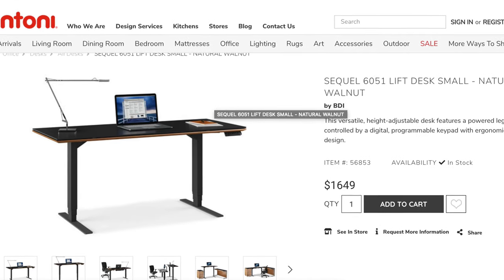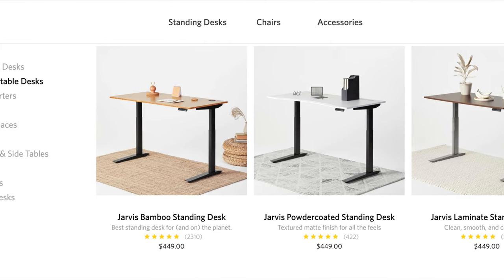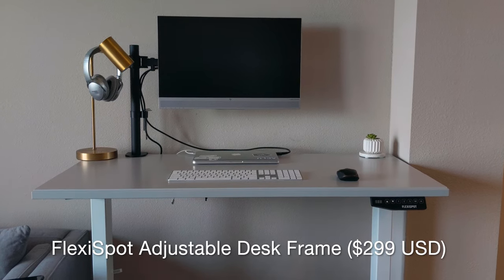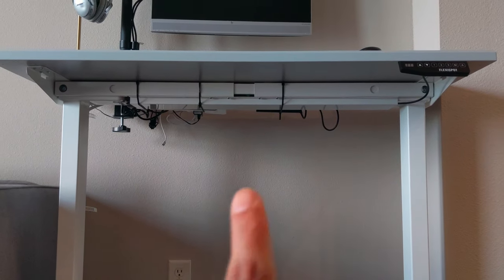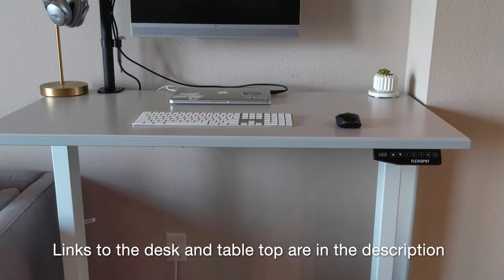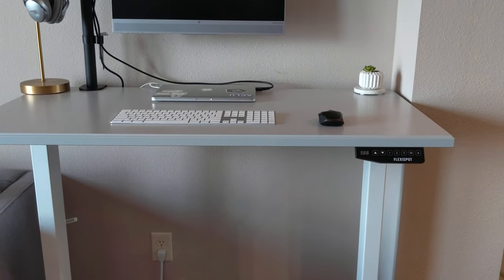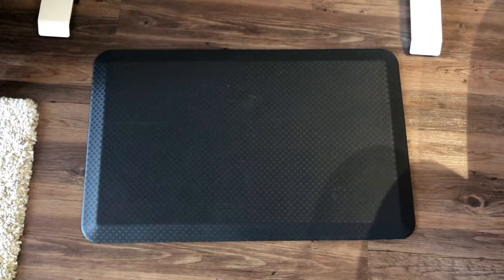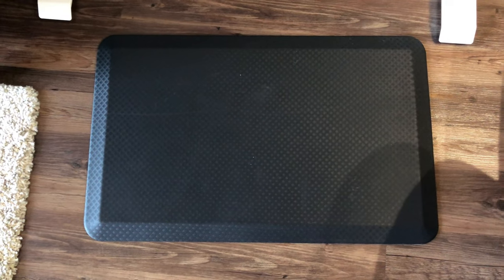FlexiSpot Desk Review - Is this your budget friendly sit/stand desk option?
If you're interested in this desk, you can use this link to get $15 off!

I also have a blog where I write about technology, finance, lifestyle and travel:

**Final Thoughts**

I’m a big fan of the desk. The quality is there, the flexibility to sit*stand*change the table top whenever I want to is awesome. It’s just one of those products that has literally changed the way I work, for the better. Even while I was making this video, I stood for a bit as I planned it out and when I recorded one of the clips showing how it moves from sit to stand, I decided to sit.

It’s a seamless transition and I’m always down for anything that removes the friction from my workflow. Would I recommend this desk for you? Absolutely. If you’re looking for a starter desk and you’re willing to invest a few hundred bucks, but not commit to a less flexible $1500 desk, this is perfect for you.